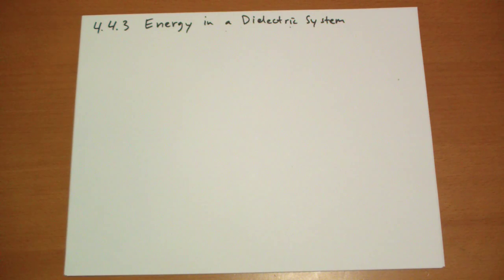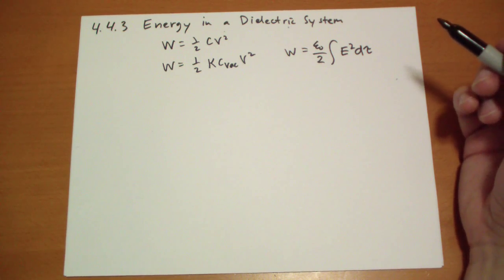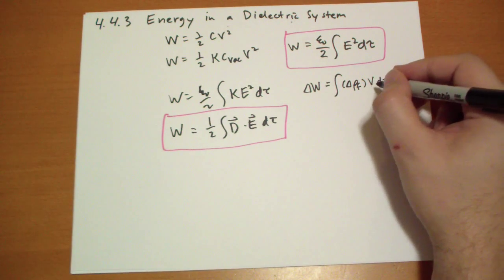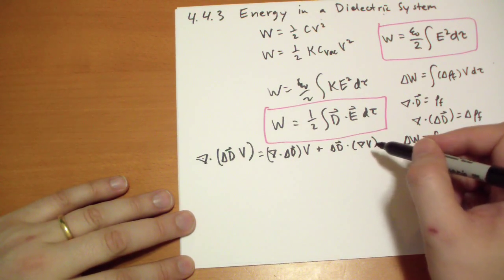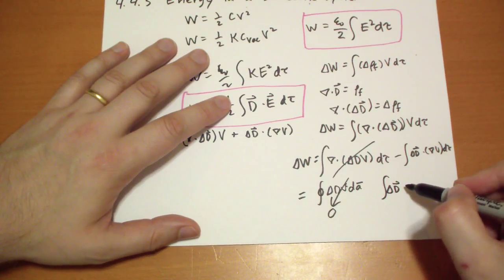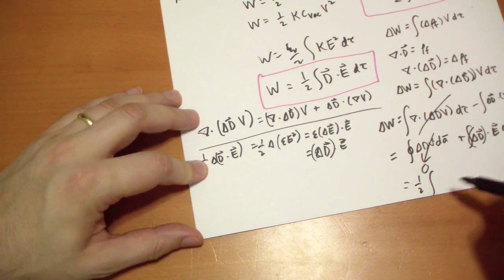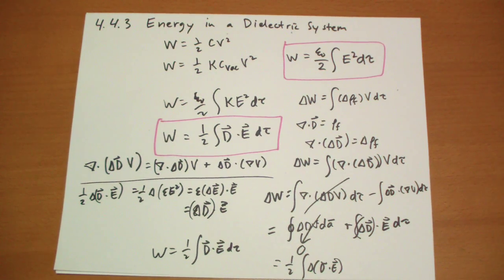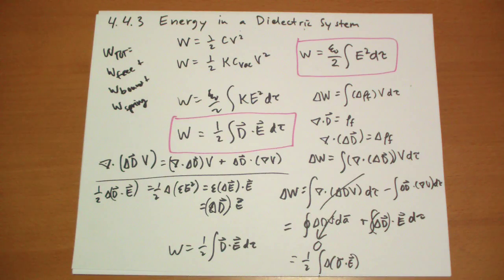4.4.3 Energy in a Dielectric System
Depending on how you count, you can get two energies for systems containing linear dielectrics. This shows why you get two different answers, and which one is "correct".